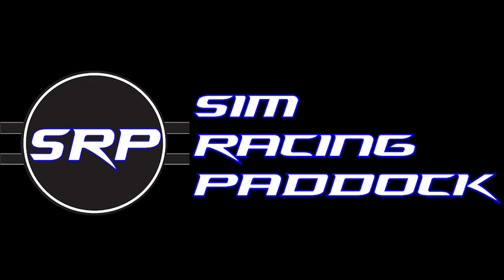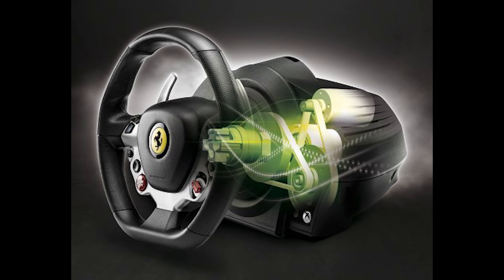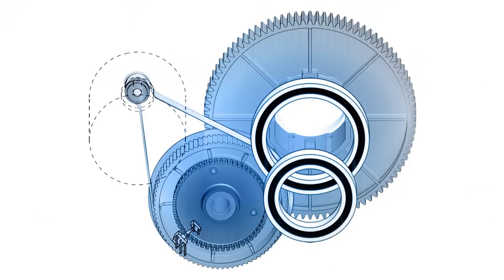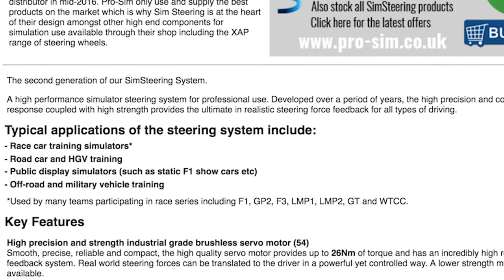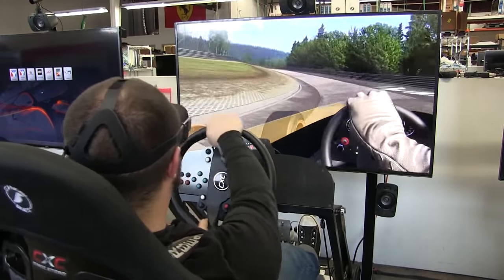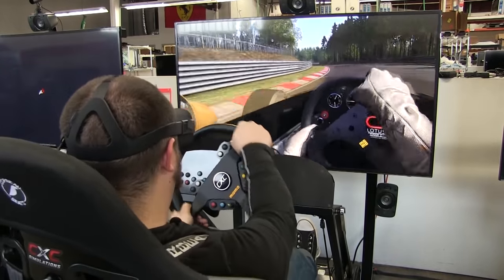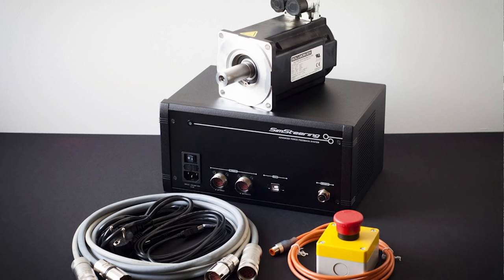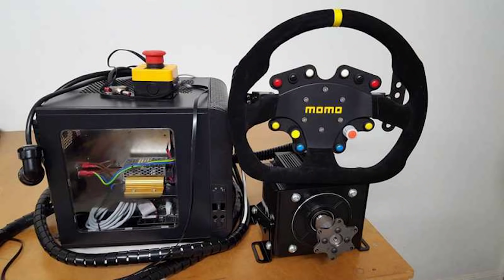What is a Direct Drive Steering Wheel?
With a lot of exciting news regarding Direct Drive Steering wheels, I have had a surprising amount of people asking the question "What is a direct drive steering wheel?" So, I decided to make a short video giving a basic explanation on what a Direct Drive steering wheel is, and why it is becoming the dream item for many sim racers.